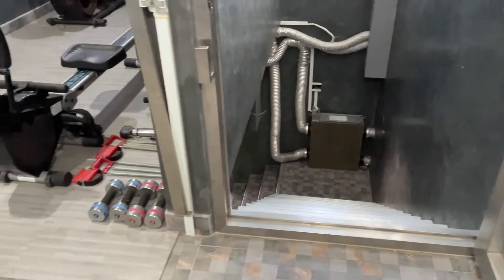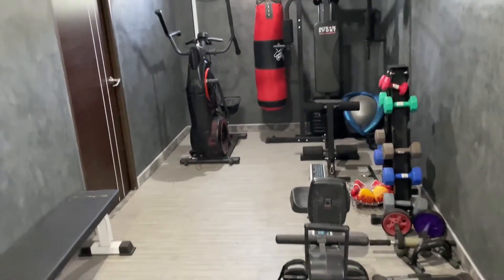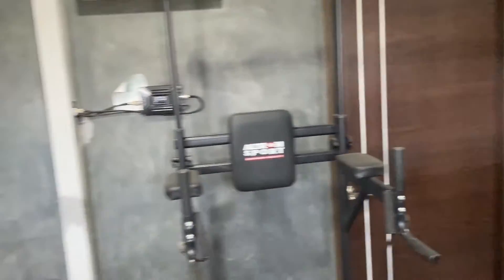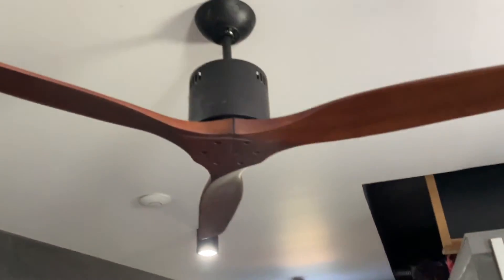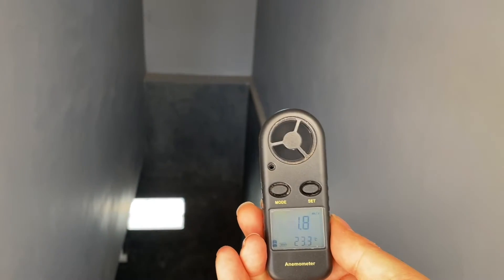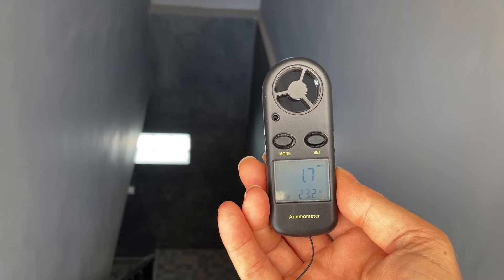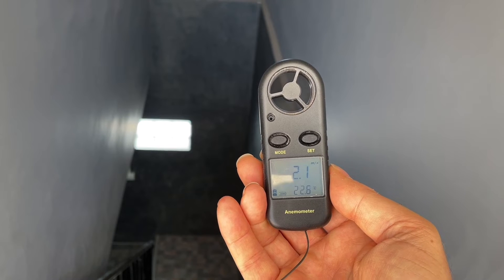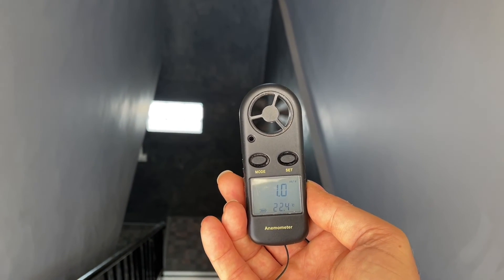Stack Effect Ventilation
Stack ventilation (also known as stack effect or chimney effect) creates airflow using the natural force from changes in air pressure, temperature, and density levels. The warmer less dense air will rise. Stack ventilation takes advantage of this effect by constructing openings in the top of the building envelope allowing the warm air to escape.